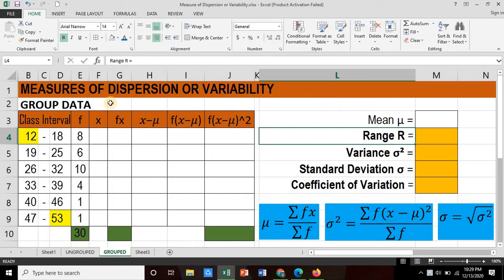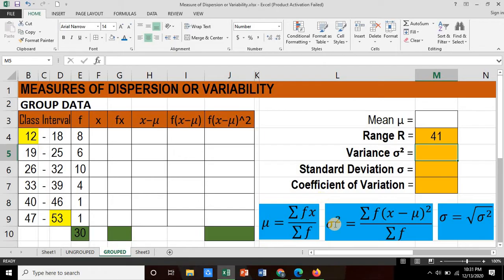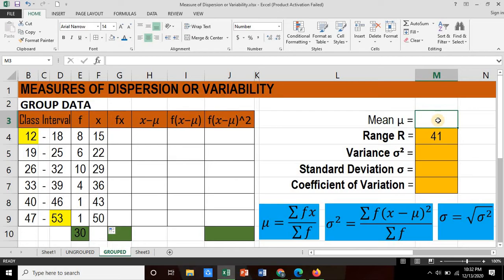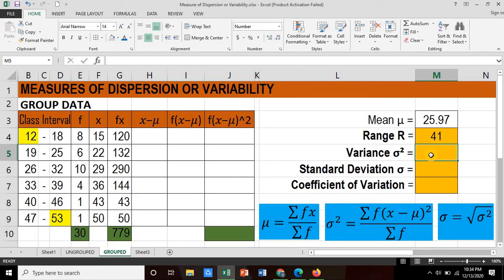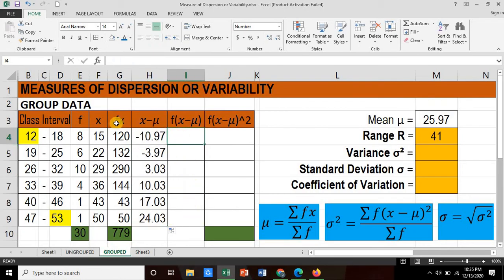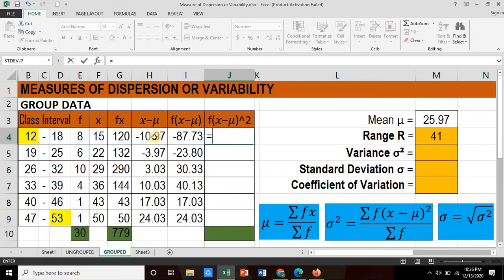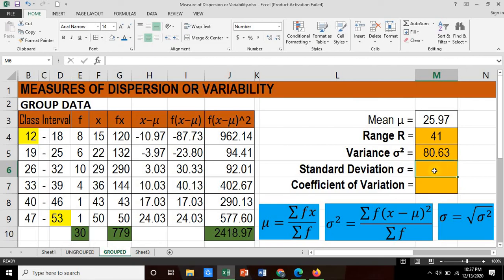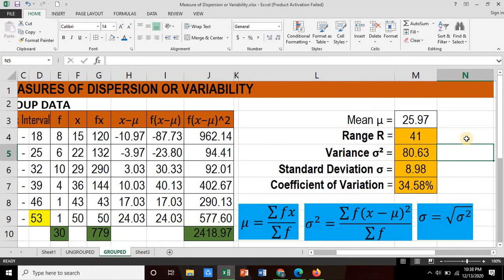Variance and Standard Deviation // Group Data // Measure of Dispersion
GROUPED DATA